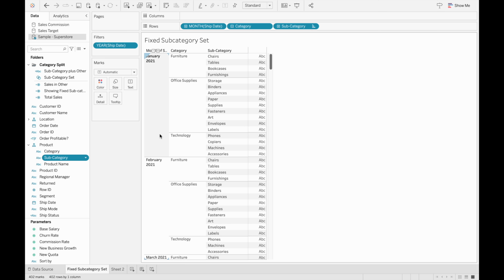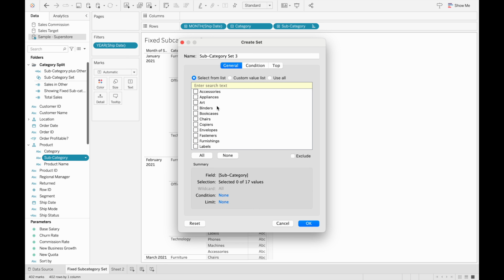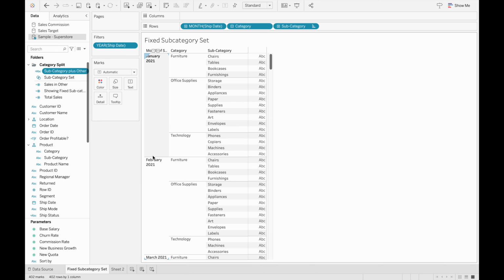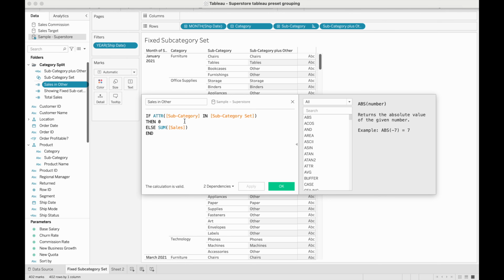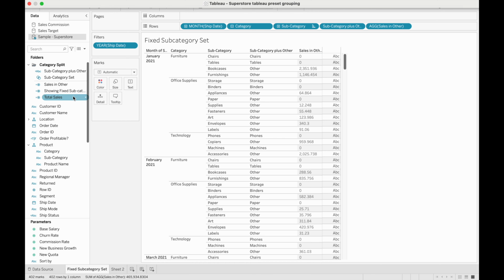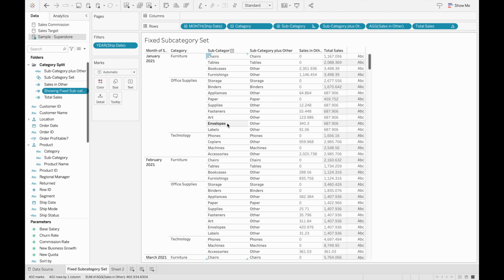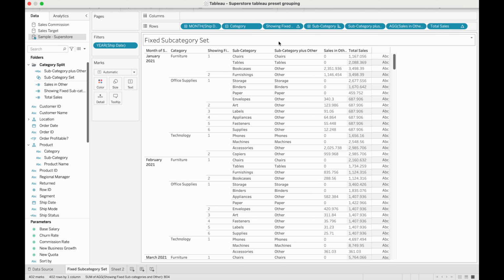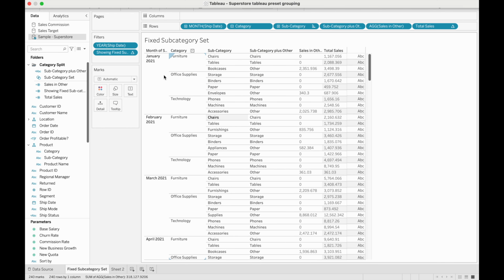Tableau Fixed Selection of Categories with Other For Time Series Analysis Tutorial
In this video, I will be going over how to set up a data table to fix a selection of sub-categories for time series analyses. This will include an 'other' sub-category to rollup the remaining sub-category totals for each category partition using the Sample Superstore Dataset provided by Tableau.

The data can be found when you open up Tableau and instructions to access it are on the Tableau